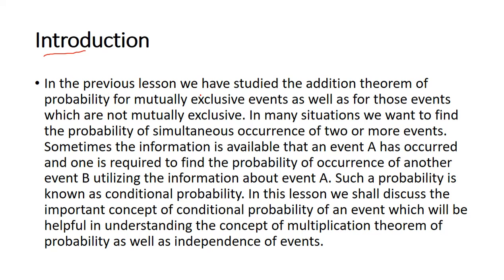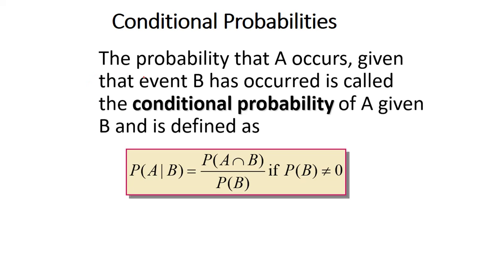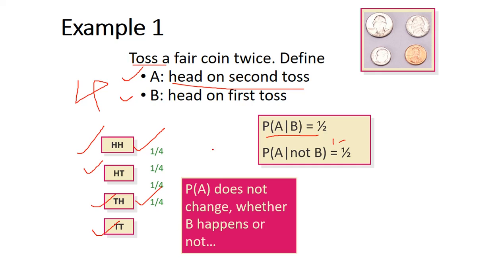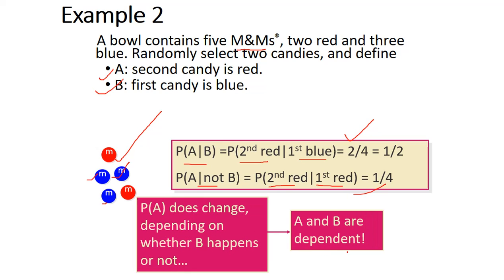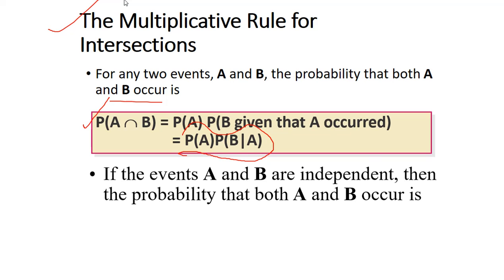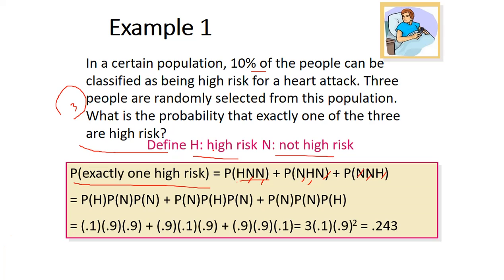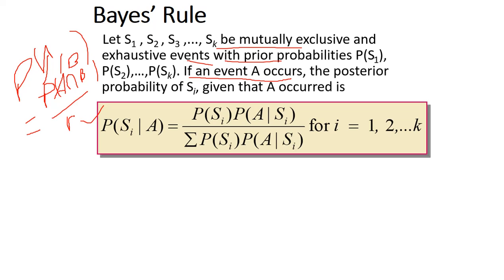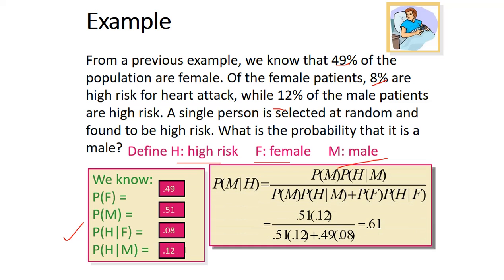MULTIPLICATION THEOREM OF PROBABILITY